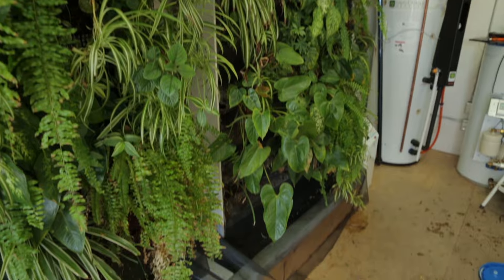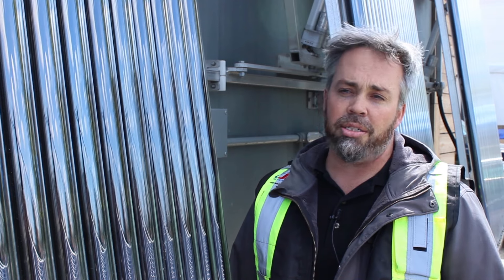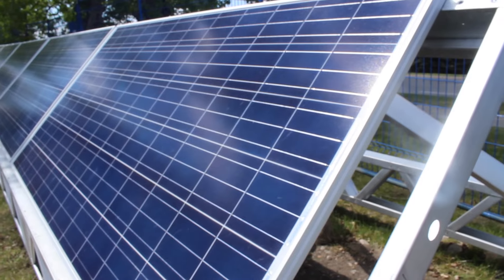Applied Research and Innovation Services: Green Building Technology Access Centre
From living walls to net-zero energy home design, SAIT’s Green Building Technology Access Centre researchers work with industry partners and students to develop environmentally friendly technologies, processes, programs, systems and services.